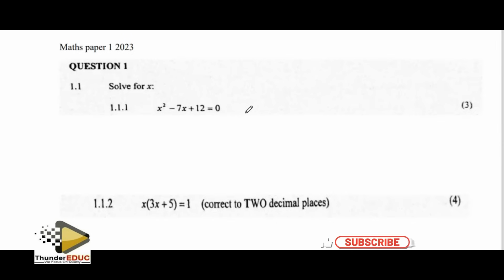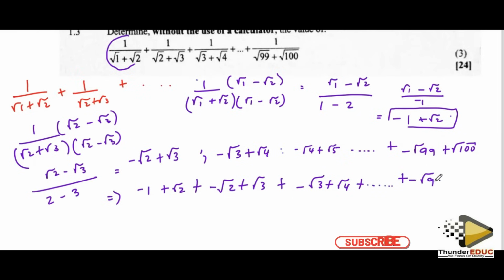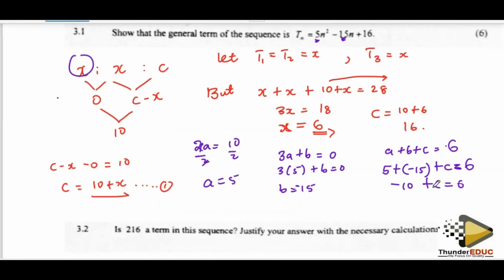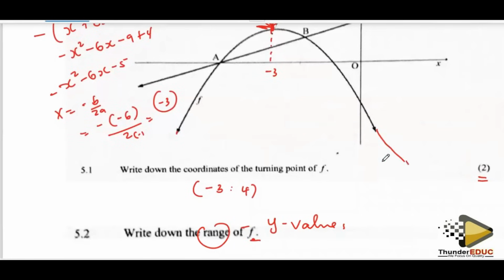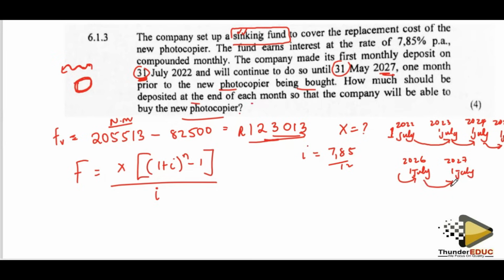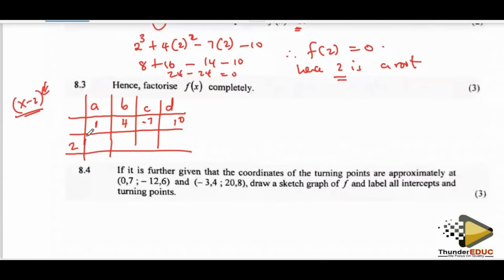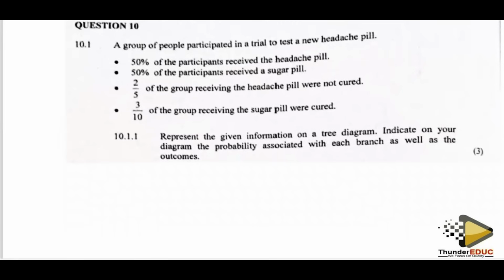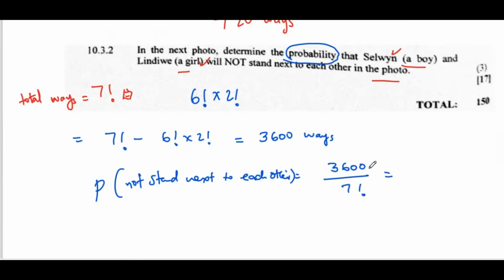2023 FINAL EXAMS GRADE 12 MATHEMATICS P.1 (THUNDEREDUC) PURE MATHS WITH MEMO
2023 FINAL EXAMS GRADE 12 MATHEMATICS P.1 (THUNDEREDUC) PURE MATHS WITH MEMO